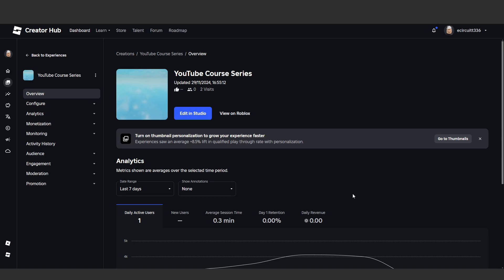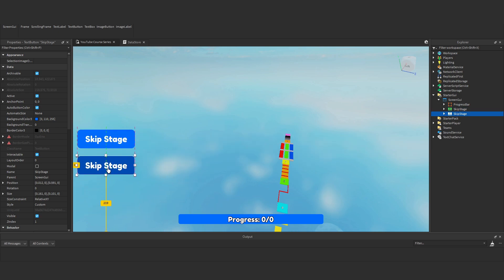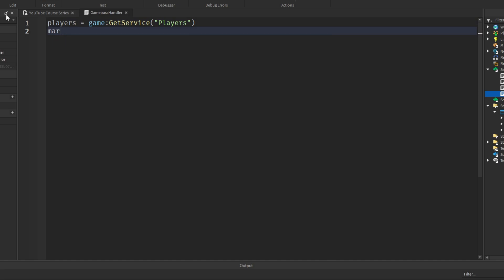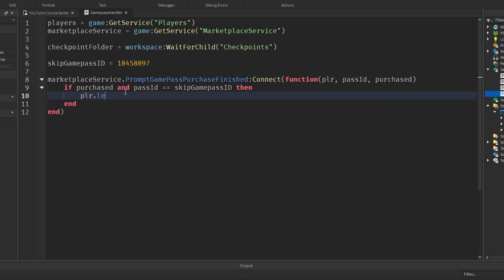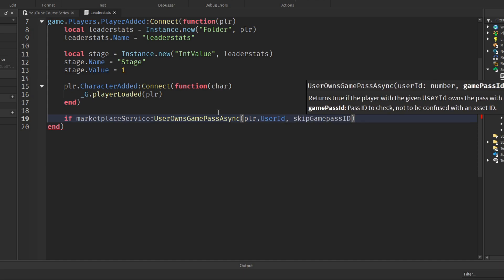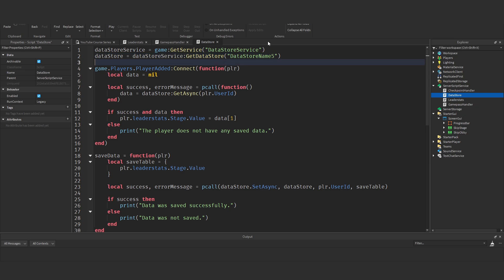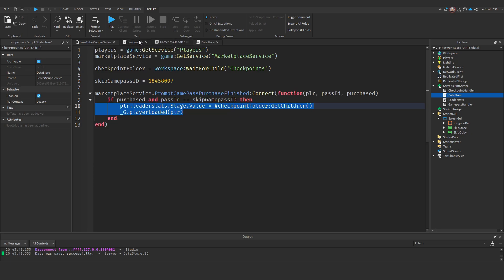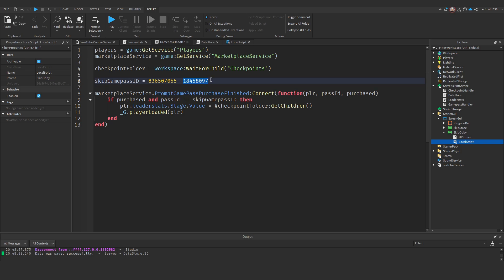How to Make an Obby in Roblox Studio | Part 07 | Skip Obby Gamepass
In this video, we will learn how to make a "skip obby" gamepass.

In this series, we will be covering the full process of making a ROBLOX Obby game.

-- TIMESTAMPS --

0:00 - Introduction
0:07 - Creating GamePass
0:57 - Important Settings
1:09 - UI
1:34 - Button Script
2:11 - GamepassHandler Script
4:12 - Leaderstats Adjustments
6:10 - Testing
8:34 - Conclusion

-- SUBMIT VIDEO SUGGESTIONS --

Is there something you need help with but you can't find a video on? Submit a video suggestion here and we will look into it

-- SOCIAL MEDIA --

-- SCHEDULE --